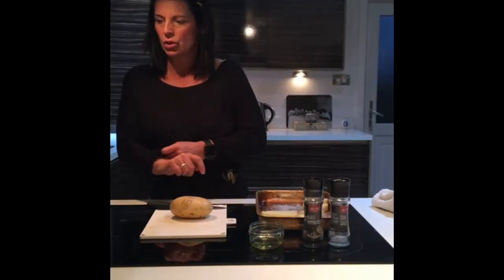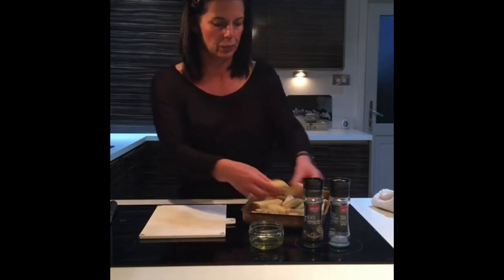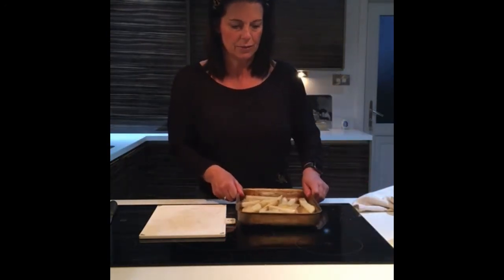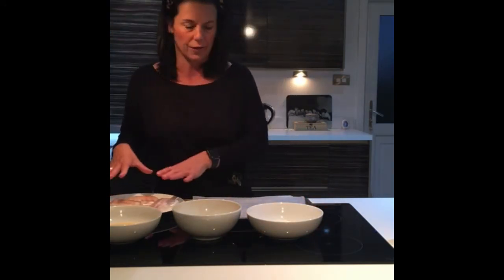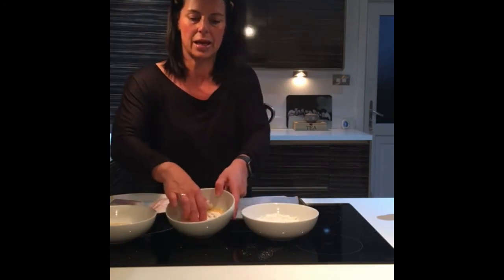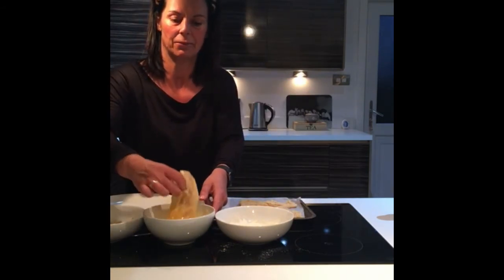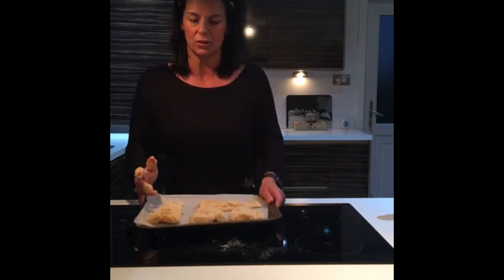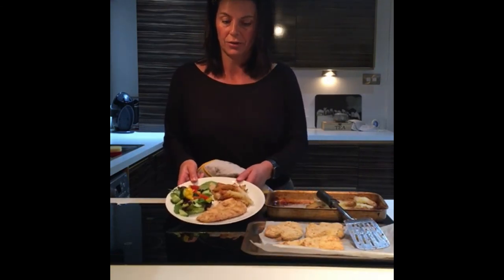Fish and Chips